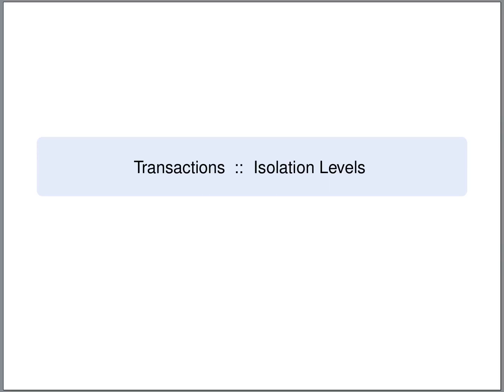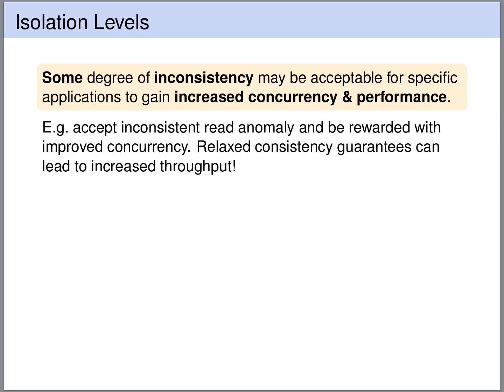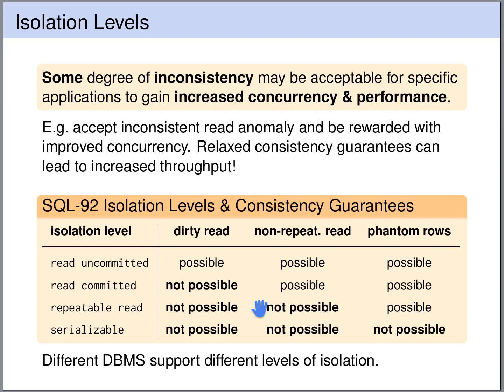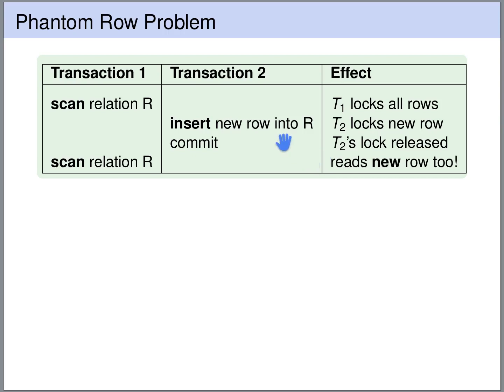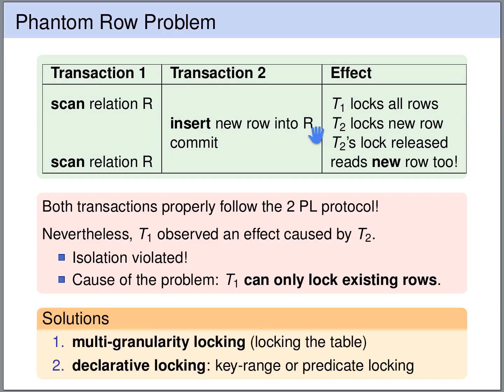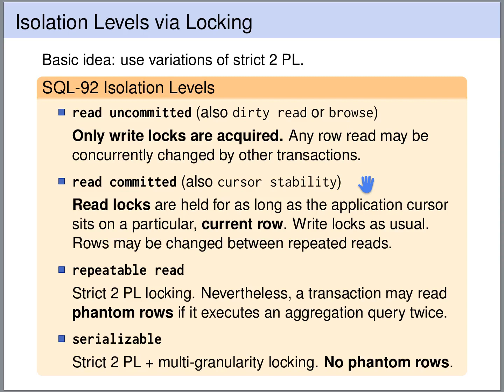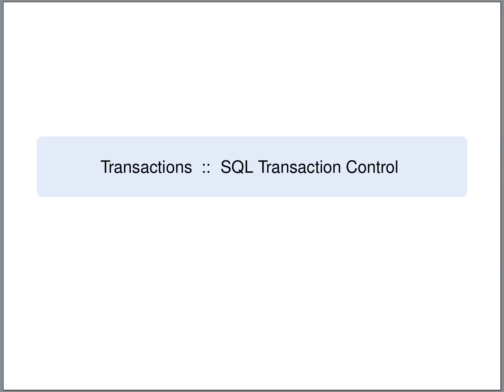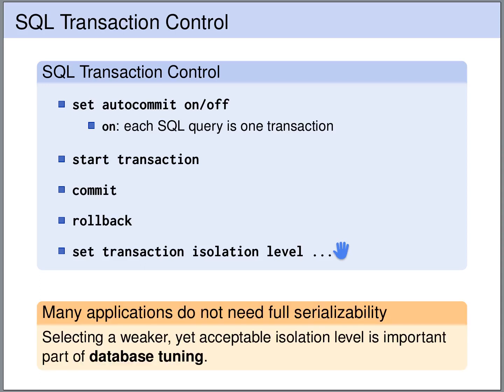Transactions - Isolation Levels in SQL | Database Tutorial 7h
In this lecture of the databases course we learn about the different isolation levels in the SQL standard: read uncommitted (also dirty read or browse), read committed (also cursor stability), repeatable read and serializable. Moreover, we will learn about the phantom row anomaly.